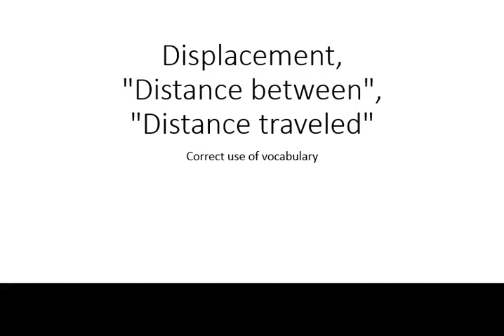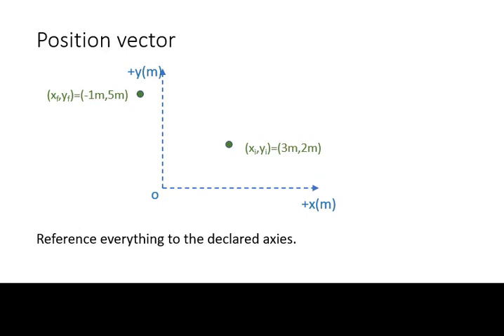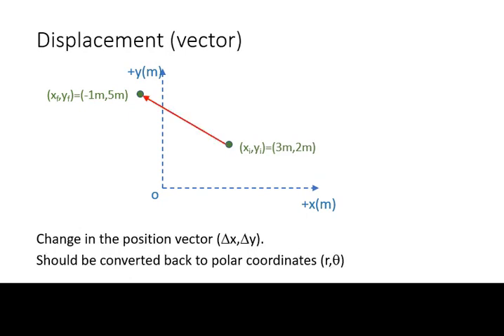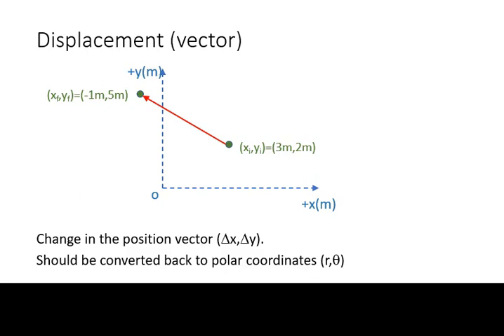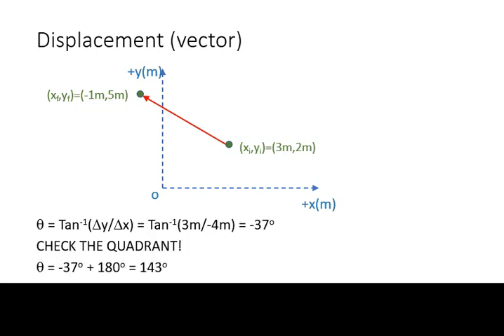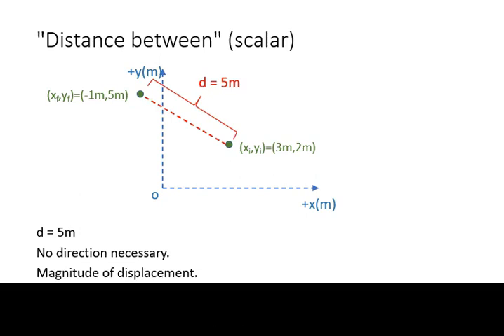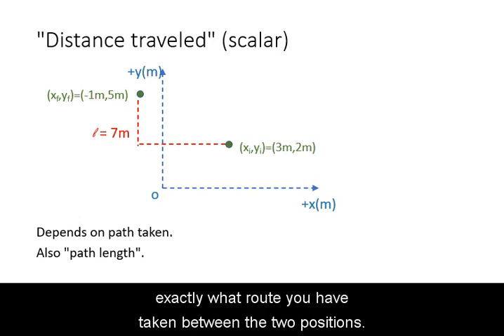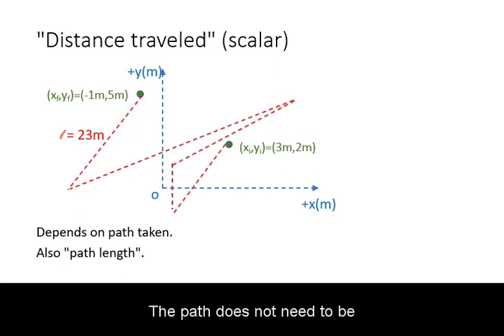Displacement, "distance between", "distance traveled"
Practicing use of the vocabulary.